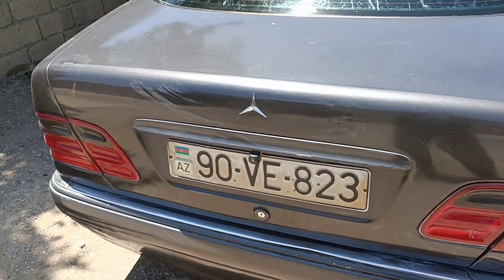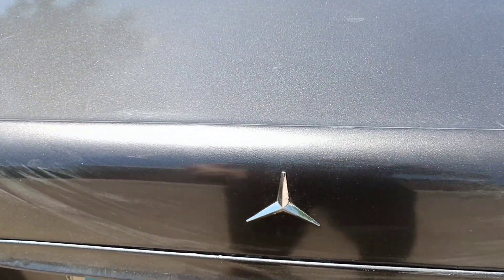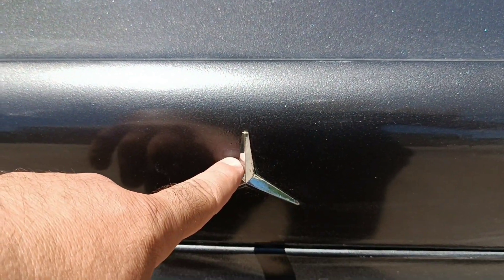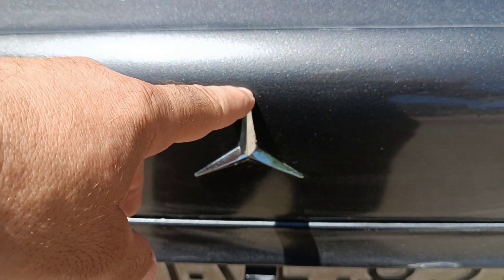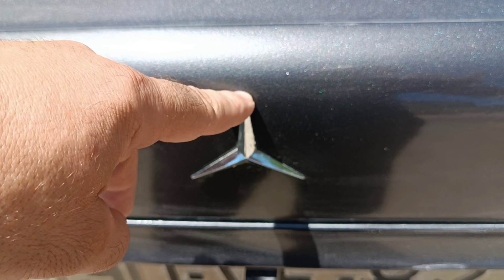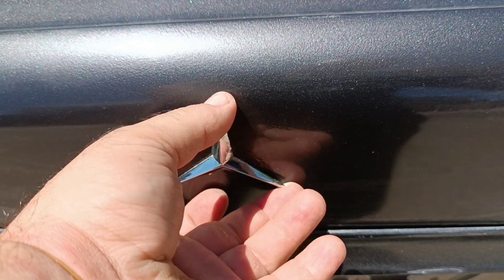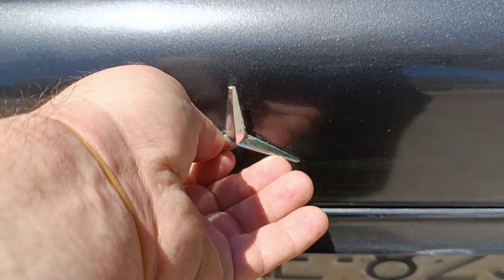Removing Mercedes Stars